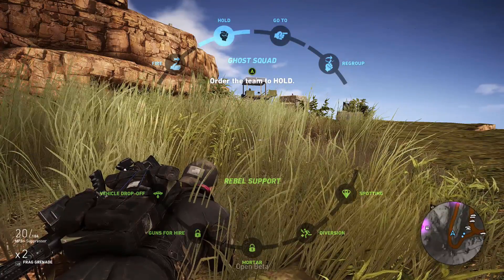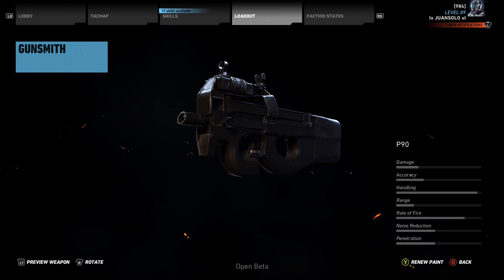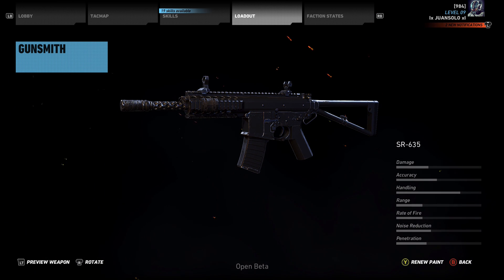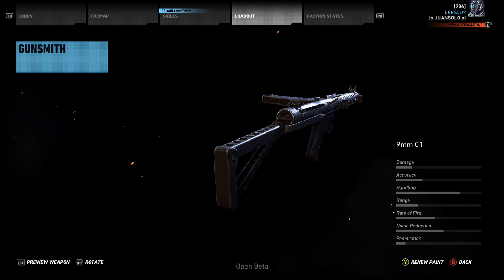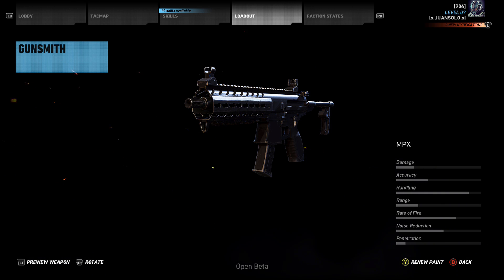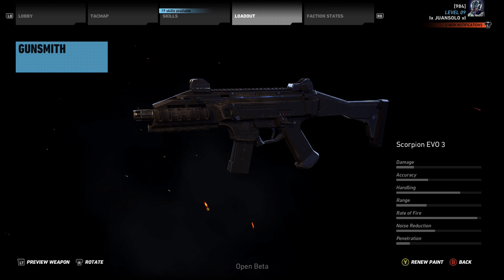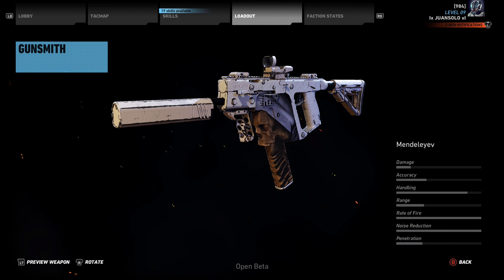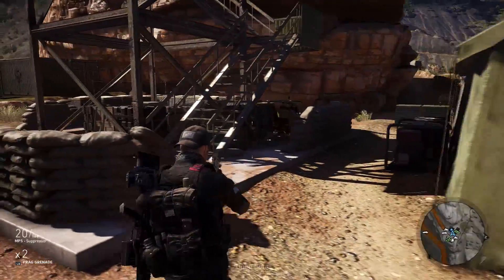"ALL SMG's" Ghost Recon Wildlands!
In this video I go over all the Sub Machine Guns that will be in Ghost Recon Wildlands! I hope you enjoy!